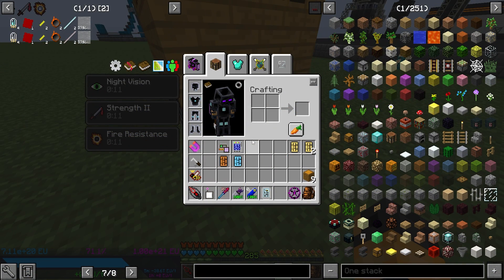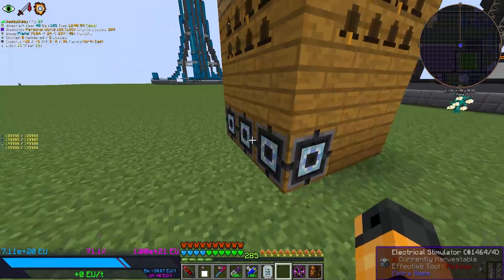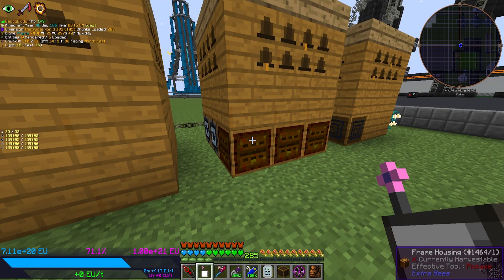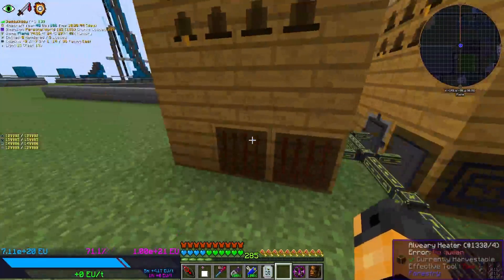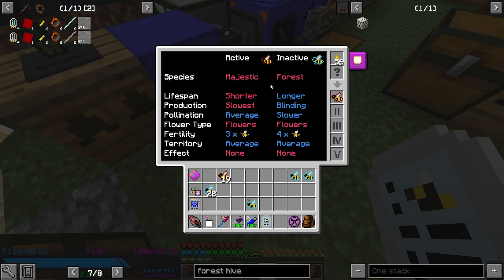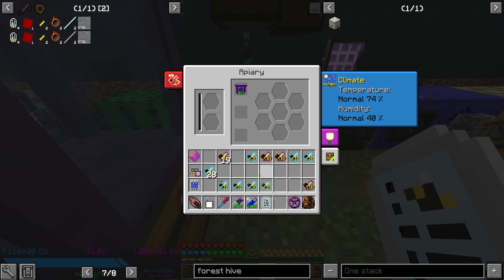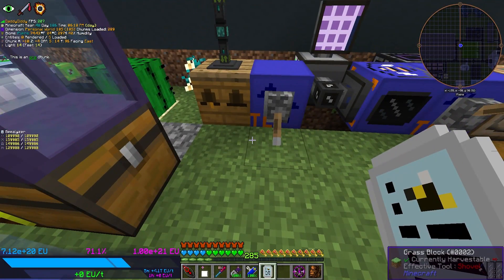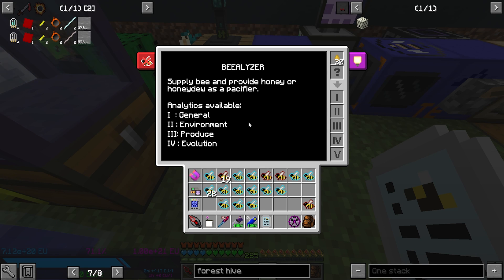Aditya's Guide to GregTech: New Horizons Bees | Ep. 4.5 | A CORRECTION AND SOME EXAMPLES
If you watch this entire video - I love you.

01:24 Production Correction
05:16 Examples of Alvearies
07:41 Example of Breeding Stats Over

Music Attribution